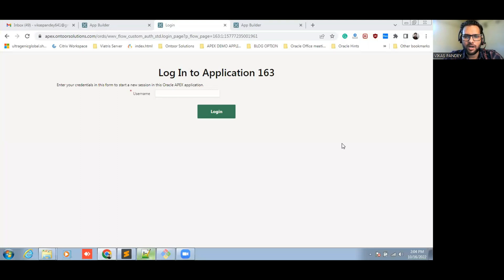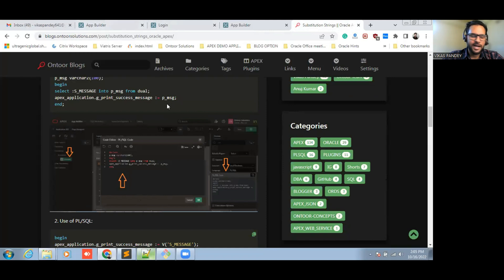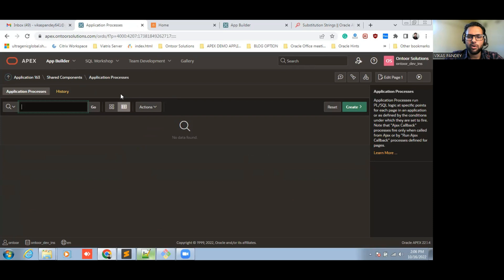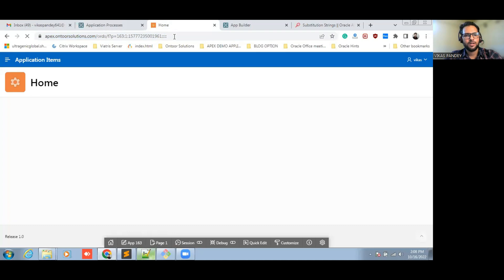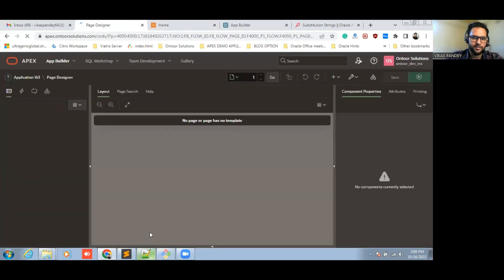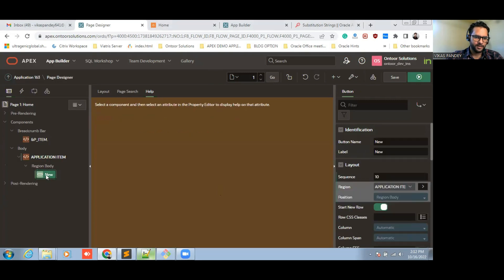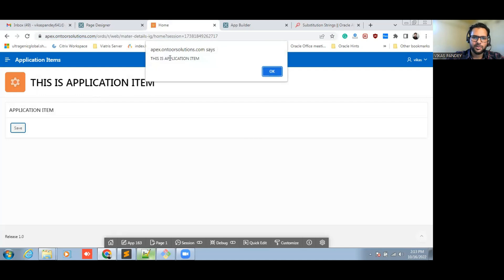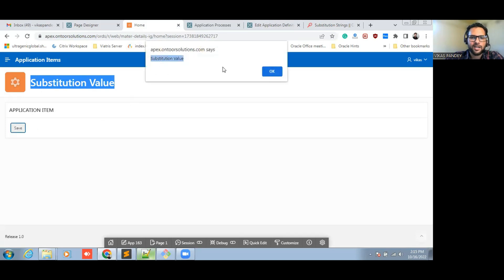Usage of Application Item in Oracle APEX | Ontoor Concepts #4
Usage of Application Item || Oracle APEX
Application Item:
 1 .Application items are not associated with a page and therefore have no user interface properties.
 2. You can create a global variable by creating an application-level item with the same name across all applications and setting the scope to Global.
3 .For Security, Session State Protection, select Restricted.
4 .You can create an application item from Shared Components to Application Items.
5. There is no option to modify attributes like a global page or a normal page.
6. We can't get application Item value using JavaScript directly.

How to get application item value on page:
&APP_ID.
:APP_ID

 Page Item :
 1. Page item is also part of an HTML form.
 2. Page items can be a text field, text area, password, select list, checkbox, and so on. Item attributes affect the display of items on a page.
3. Page Items are Placed on Single Page.
4. Users can not use page item as global Variable or It can't render all over the Application like Global Page Item.
5. We can also get the value of Page Item using JavaScript.